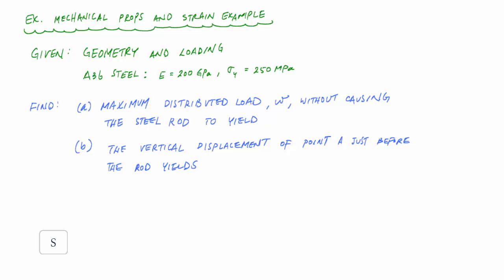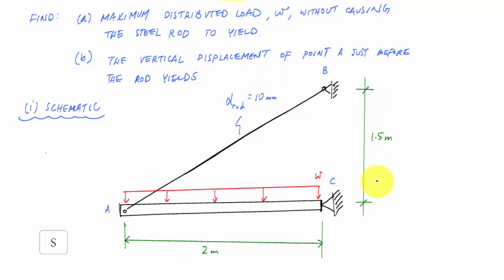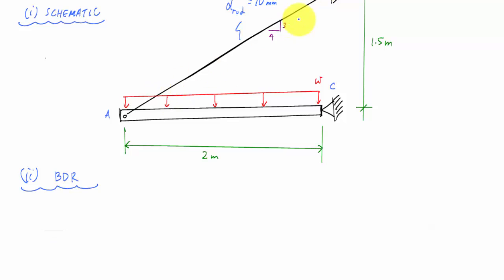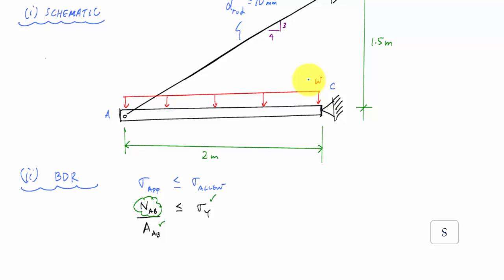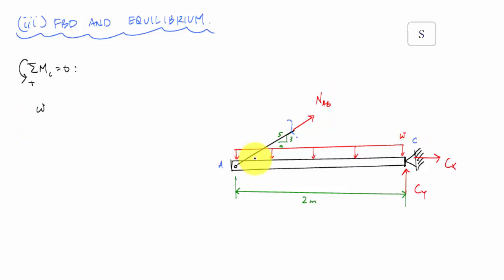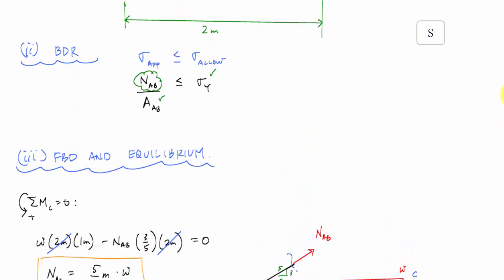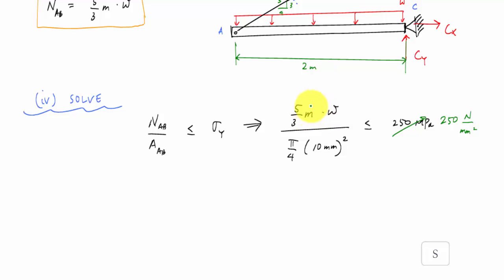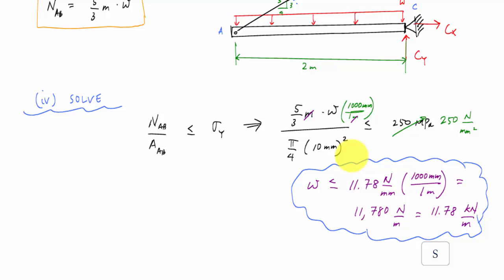Maximum Load Mechanical Properties and Strain Example (1/2) - Mechanics of Materials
This video is part 1 of an example problem that calculates the maximum distributed load that can be applied on a rigid beam that is suspended by a steel rod (part 1).  In addition, the vertical displacement of the rigid beam is determined at the instant the rod yields.